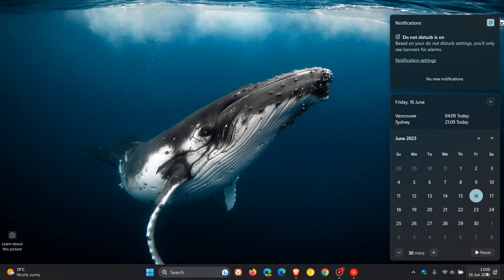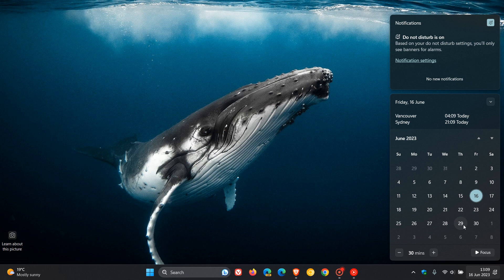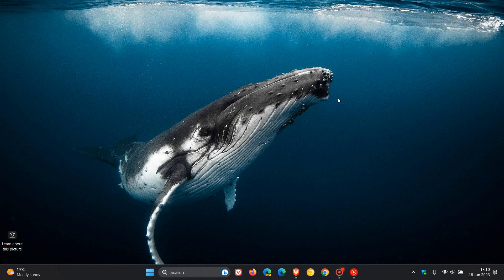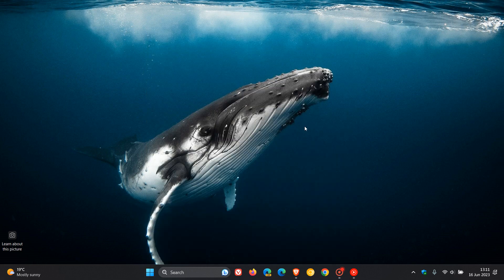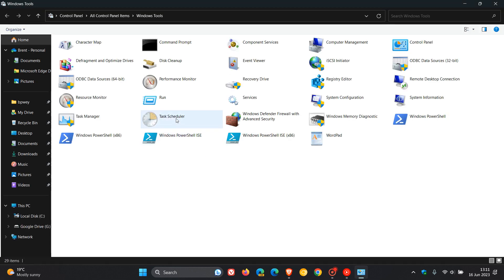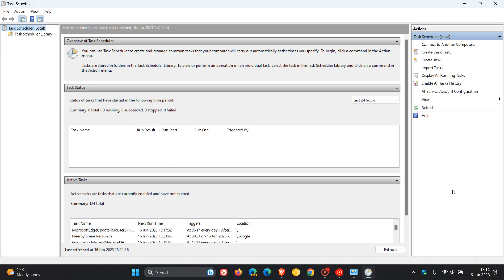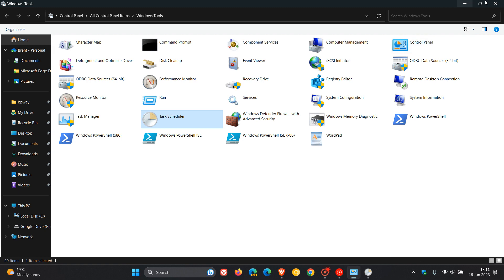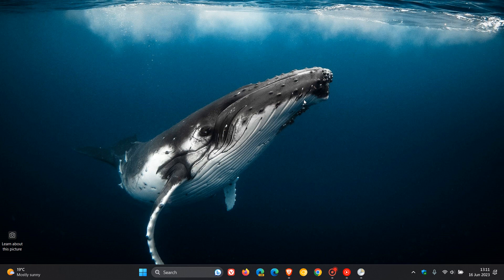Microsoft finalizes Windows 11 21H2 KB5027292 in Release Preview with 2 new improvements and fixes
This latest optional update (now in final testing) includes improvements to Microsoft Defender for Endpoint, improvements for several simplified Chinese fonts and plenty of bug fixes. The update pushes Windows 11 to build 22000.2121 and will be released to the Stable version shortly.